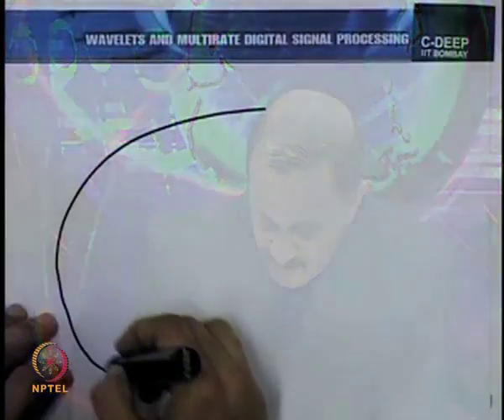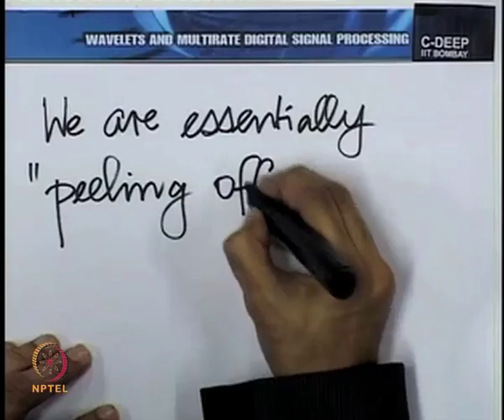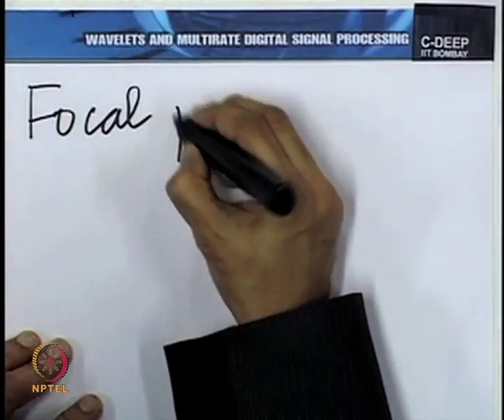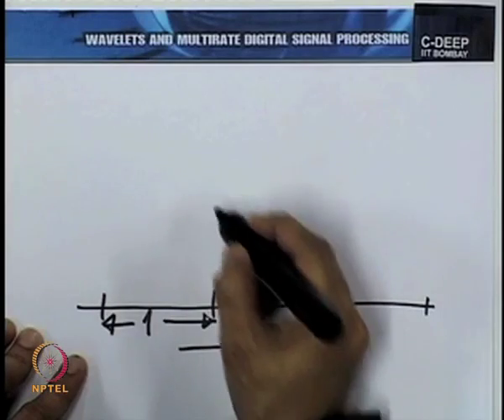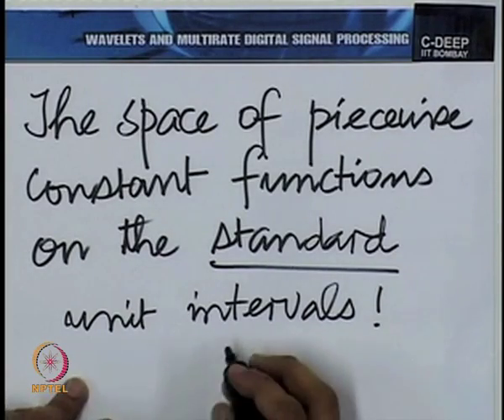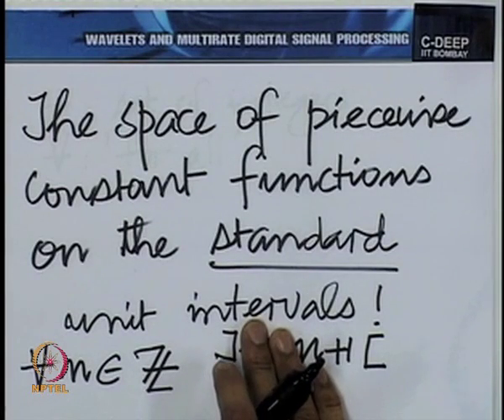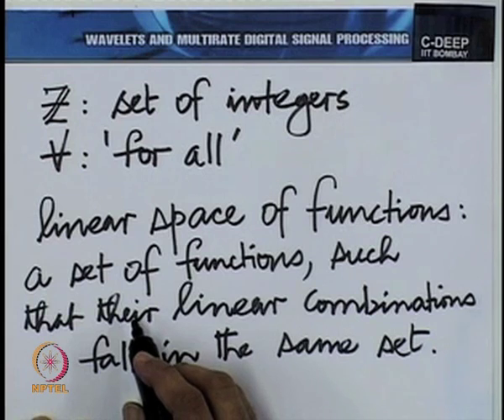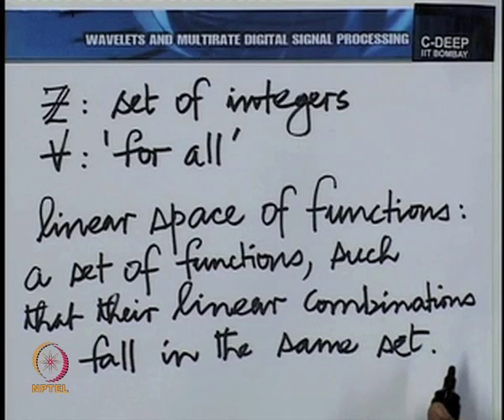Piecewise constant representation of a function